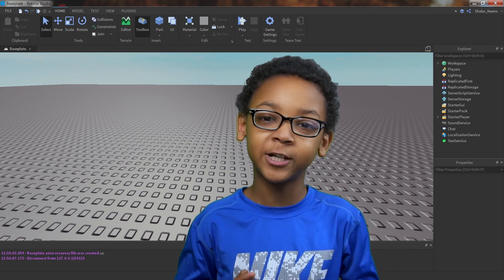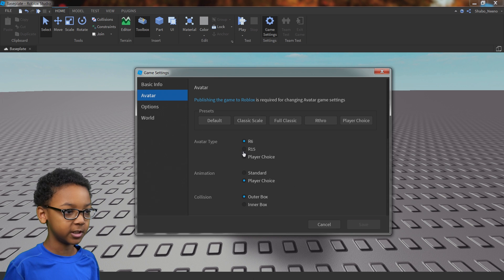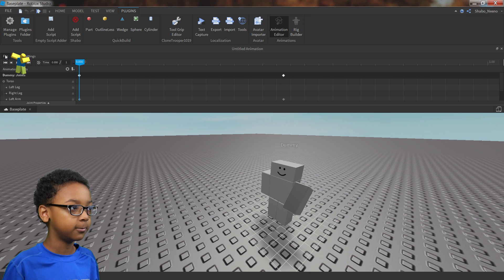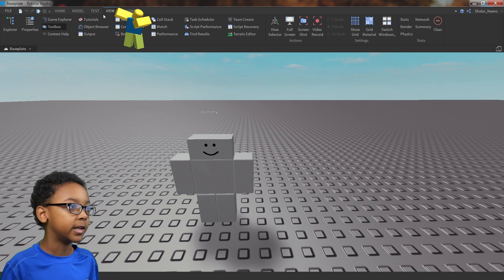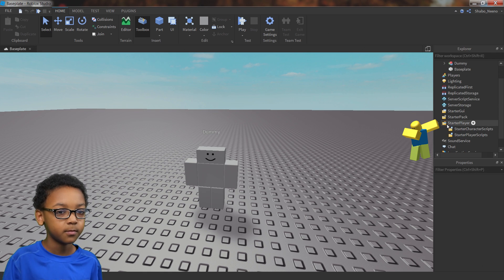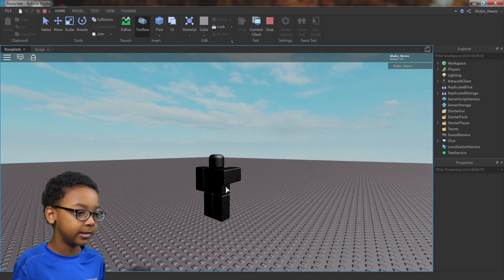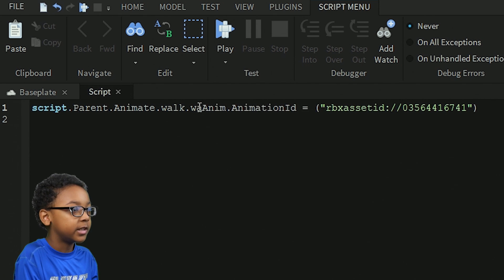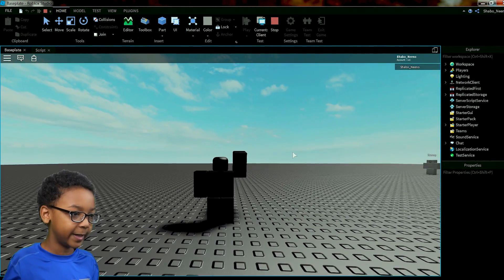How To Change Animations In Roblox Studio